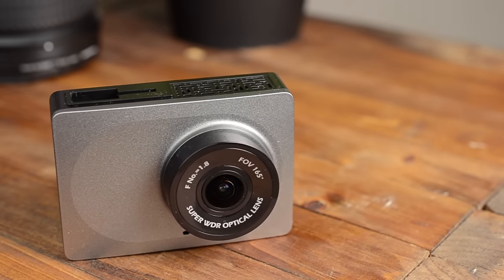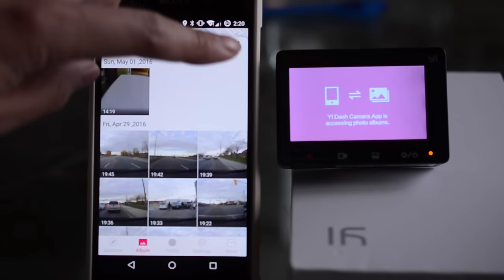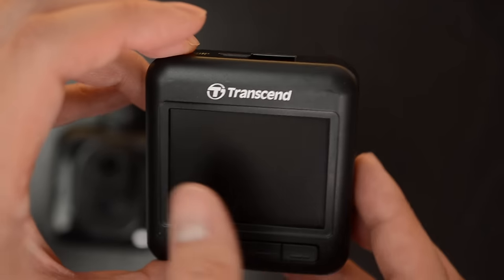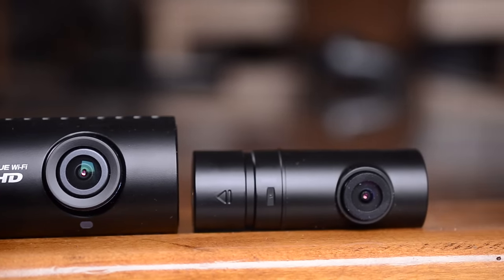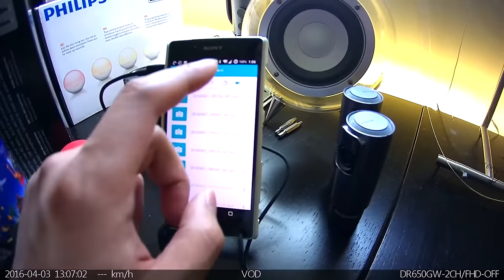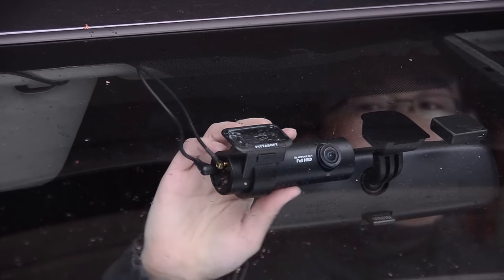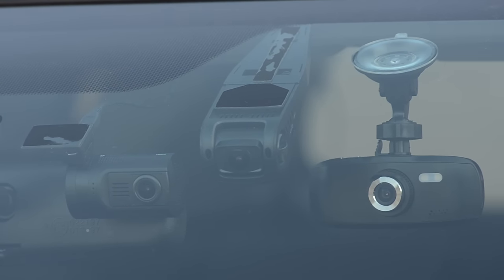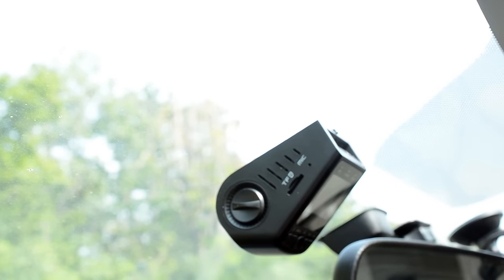Top 5 Dash Cameras for 2016 - May Edition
I reviewed 19 dash cameras on YouTube. Tested 50+.  These are our 5 best cameras so far. Hundreds of hours of research into one convenient video.

⚡️⚡️ UPDATE - NOV 11, 2019 ⚡️⚡️
We have many new recommendations.  Watch our new "Top 5 Budget Cams 2020" video We've also updated our picks below.

OUR PICKS & FULL REVIEWS
We do not get paid by manufacturers.  We only recommend products after many hours of research, hands-on testing and analysis.

#1 - XiaoYi Yi - $60
The cheapest WiFi, rotating camera we recommend.  Good reliability but it has a lithium ion battery so don’t use it in hot environments.  Our Review

Amazon (USA)
Amazon (UK)
eBay (estore009)

#2 Transcend 200 - $100 - For drivers in hot and humid environments who are on a budget and need something reliable.  If not, look at the Yi or the A119 instead.  Our Review

Get It - Tape Version Recommended
Amazon USA
Amazon CAN
Amazon UK

#4 G1W - $40 - No longer recommended.  There are good sellers but we think the A118C is a better buy for most drivers.

#5 A118-C - $50
The original version purchased overseas is still the cheapest for $50.  We think this is the cheapest camera you should purchase.  There are counterfeits, you want the Viofo model. Our Review

Amazon UK: A118C

Amazon USA (OCDTronic)
International (estore009)
THE RIGHT SD CARD
Make sure you pick the right SD card - cheaper cameras wear out faster in dash cameras (especially Sandisk Ultra!).

MORE RECOMMENDATIONS

To see what we are up to and what's coming please check our Facebook page as it's the only place we post behind the scene stuff like photos and thoughts about other cameras.

Video reviews are only a part of what we do. Our articles contain detailed information about each camera we reviewed as well as feature cameras that we don't have videos about.

-Andrew & Team